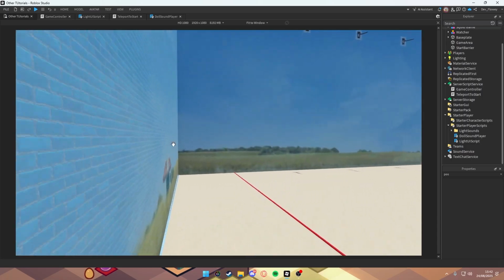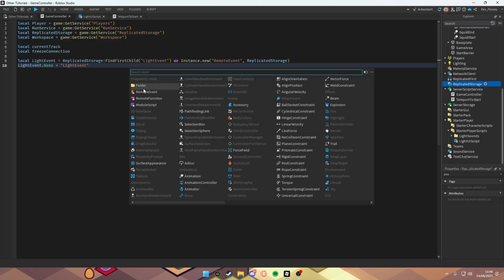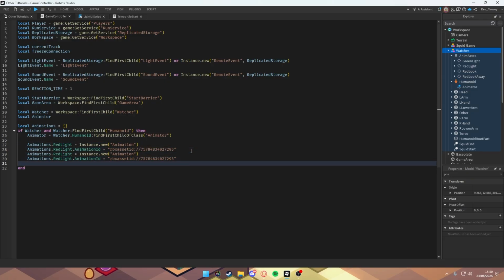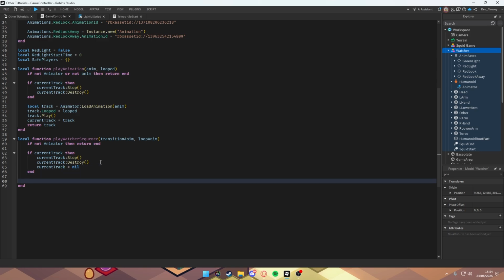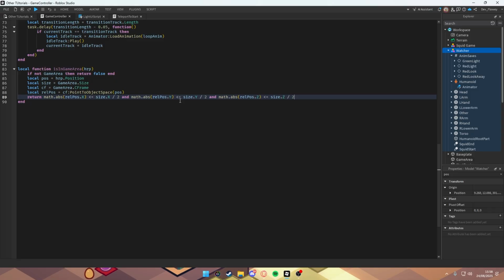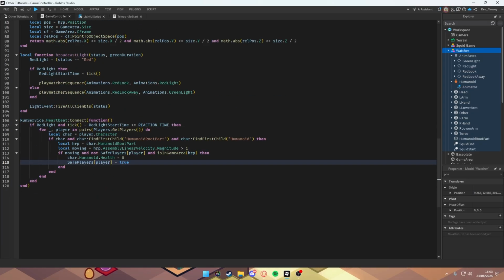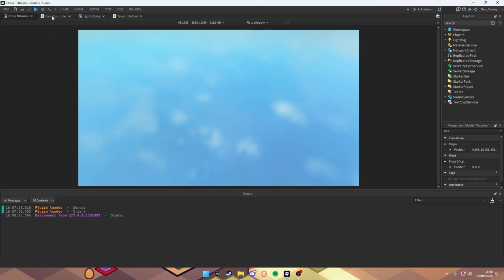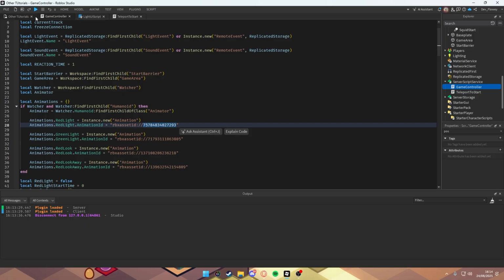SQUID GAME Red Light Green Light | Roblox Studio Tutorial [ Part 2 ]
FREE MODEL IN DISCORD SERVER!

In this video, I show you how to make Red Light Green Light from SQUID GAME in Roblox Studio! The Doll Animation!

{ Important }
Make sure to save the animations so you are the owner of your own animations!